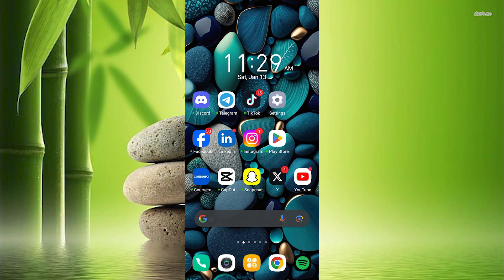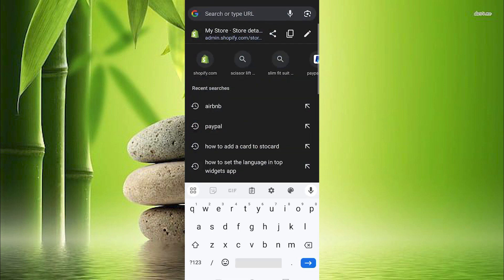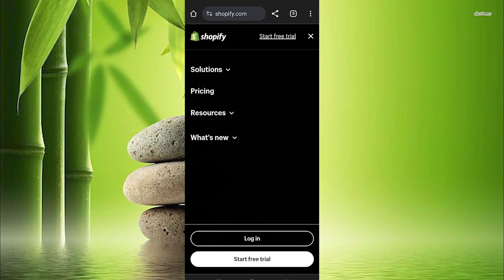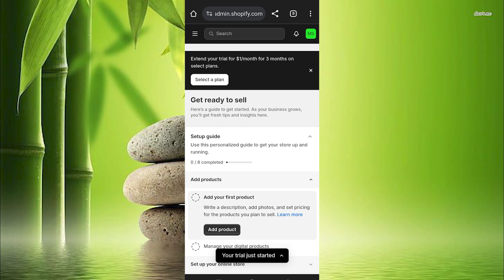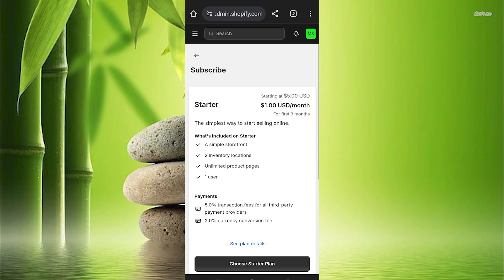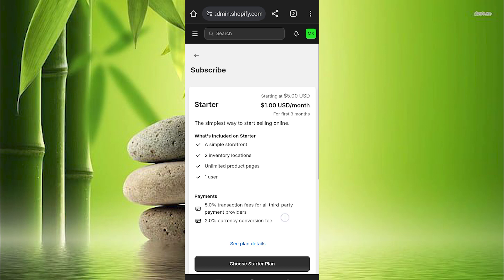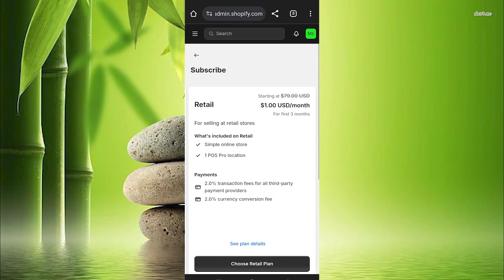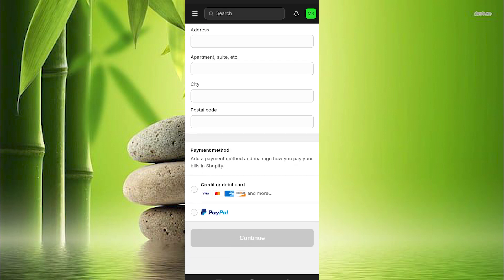How To Get Shopify For 3 MONTHS For $1 (2025) - Easy Fix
Struggling to launch your online store without breaking the bank? This video shows How To Get Shopify For 3 Months For $1, so you can test all features affordably.

Limited trial periods, hidden promo requirements, or region restrictions often block extended discounts for new merchants.

➤ how to get Shopify 3 months for $1 promo
➤ sign up for Shopify 3‑month $1 deal
➤ redeem Shopify trial extension to 3 months
➤ claim Shopify 3‑month trial on desktop
➤ get Shopify 3‑month $1 offer on mobile

Applies to: Shopify website on desktop and mobile devices.